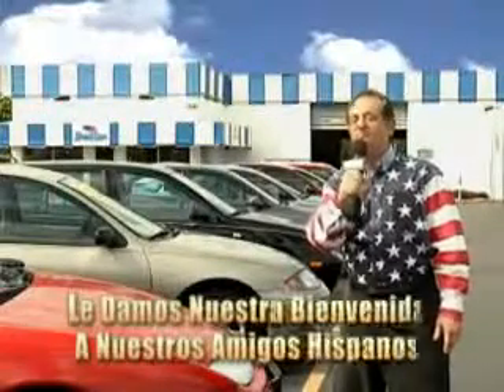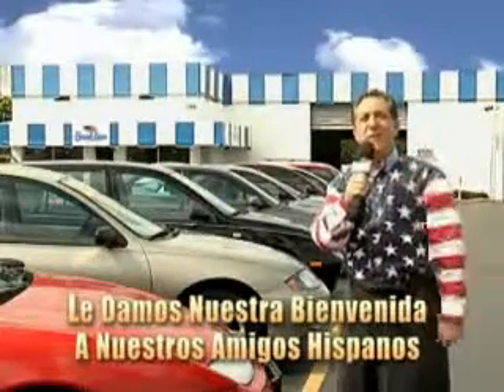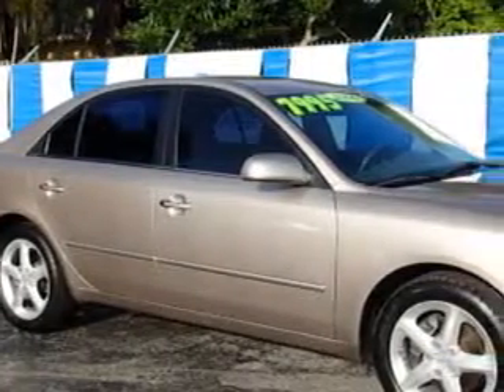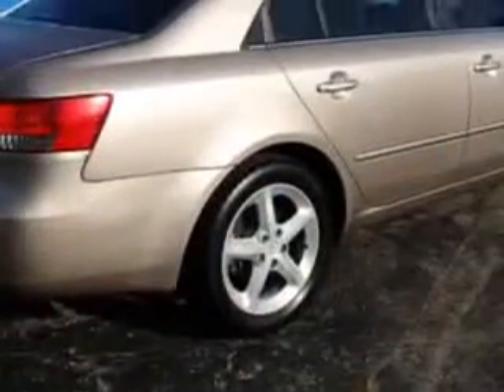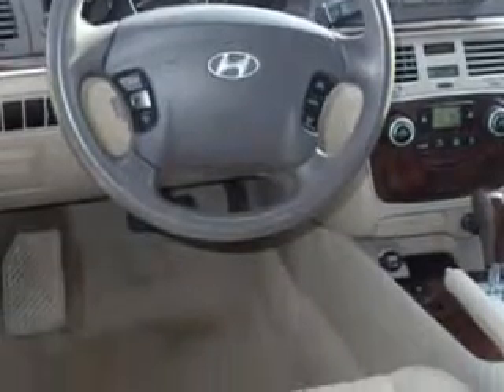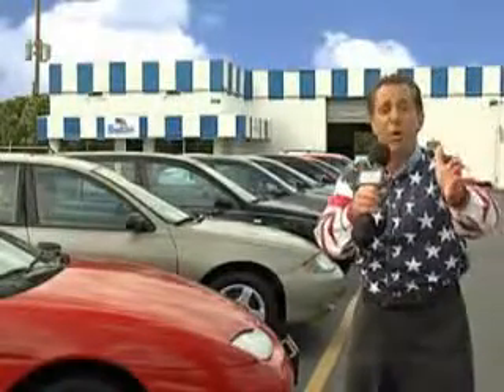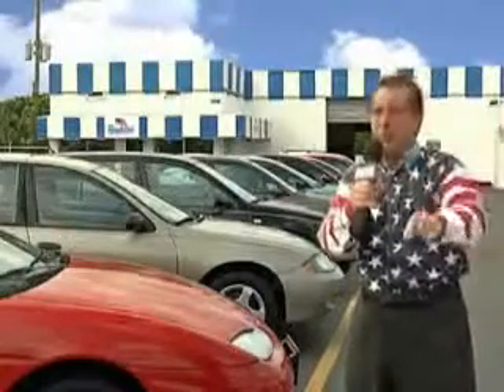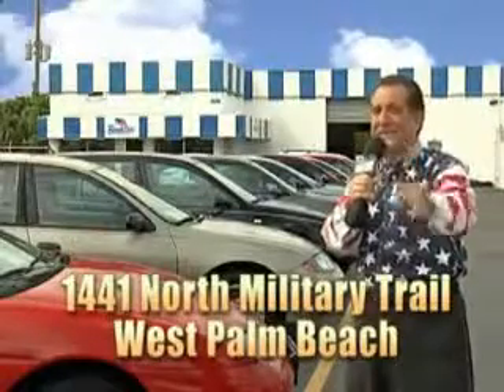2006 Hyundai Sonata Beach Cars West Palm Beach, FL 33409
Hyundai Sonata Imagine driving this  Golden Beige   Hyundai Sonata 4 Dr Sedan, equipped with a 6 Cylinder engine and an automatic transmission. Enjoy an impressive 27 miles to the gallon on this great car with features like Remote Power Door Locks, 5 Passenger Seating, Heated Outside Mirrors, Leather Wrapped Steering Wheel, Front Wheel Drive, Leather Upholstery, Alloy Wheels, Rear Bench Seat, on steering wheel audio and cruise controls, and much more. Enjoy the drive and have peace of mind in this  Hyundai Sonata. See us at Beach Cars today!VIN:5NPEU46F56H050501

Beach Cars
1441 North Military Trail